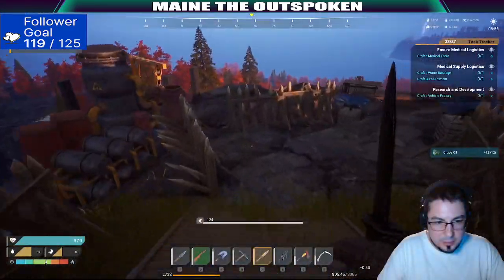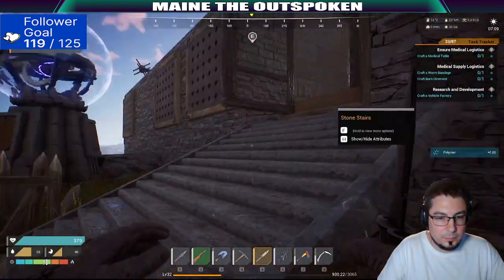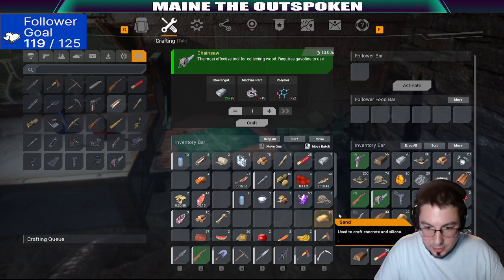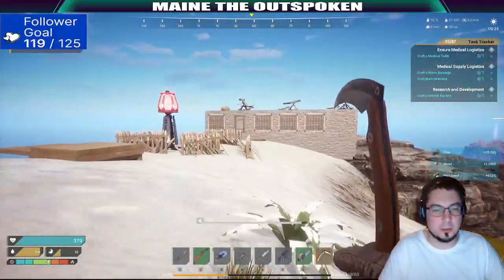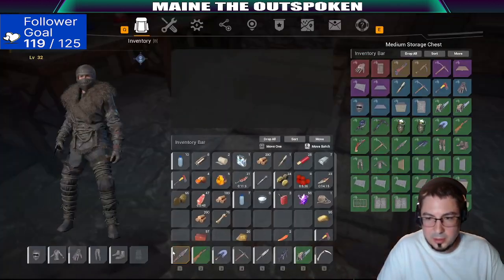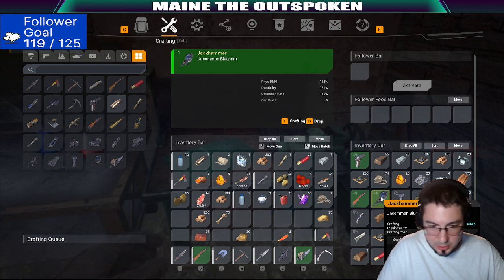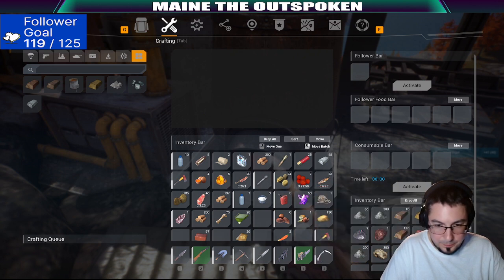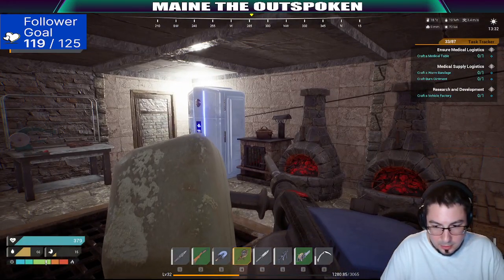THE FRONT: Chainsaw and Jackhammer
THE FRONT: Getting the Chainsaw and Jackhammer, they make a HUGE difference for collecting resources!

Game highlights, The Front

“Portions of the materials used are trademarks and / or copyrighted works of Samar Studios. This material is not official and is not endorsed by Samar Studios.”